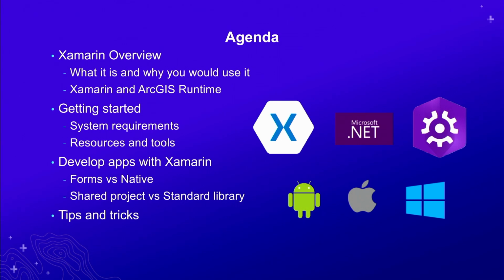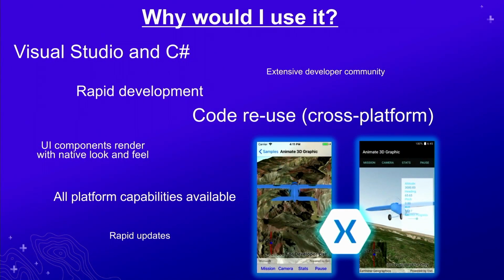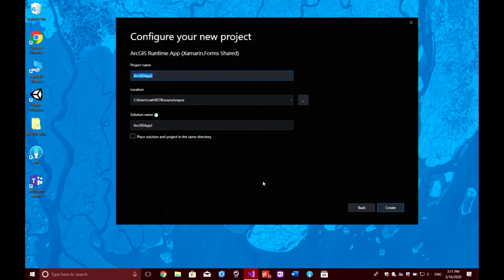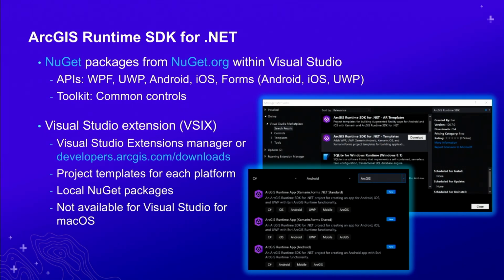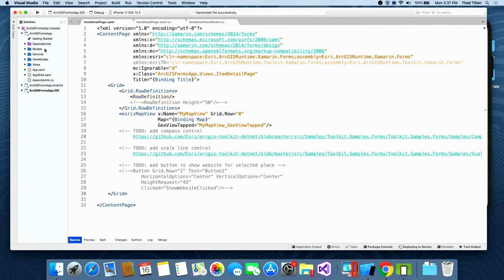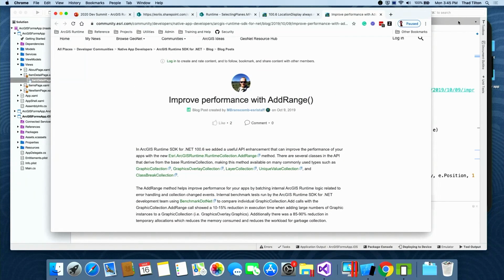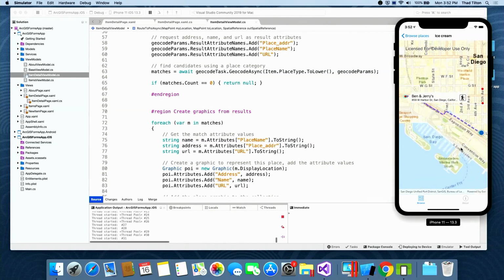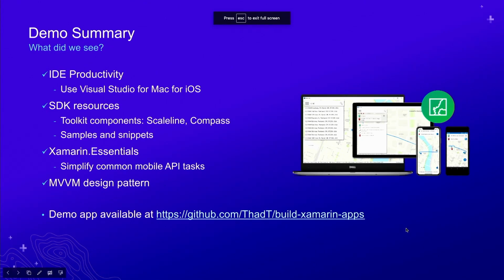ArGIS Runtime SDK for .NET: Building Xamarin Apps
The ArcGIS Runtime SDK for .NET contains APIs for UWP, Xamarin.Android, Xamarin.iOS, and Xamarin.Forms that enable you to build native mapping apps and share source code across Windows, Android, and iOS devices. This session introduces the SDK then covers common developer workflows and capabilities you'll use to build your own applications. You'll learn about patterns and practices for building great GIS .NET apps using Xamarin and the resources that are available for your success.